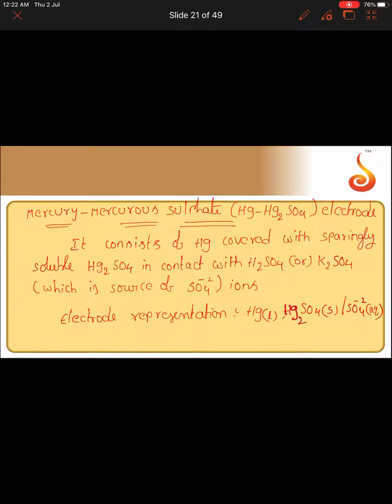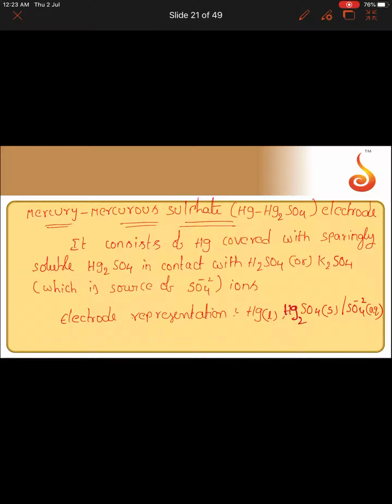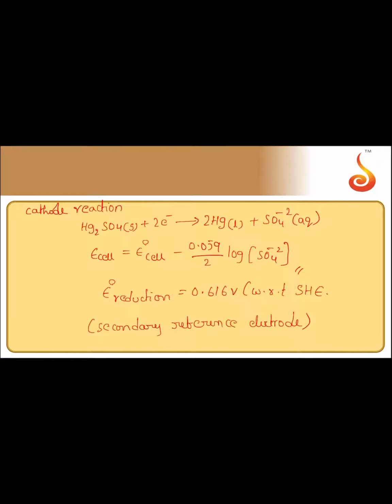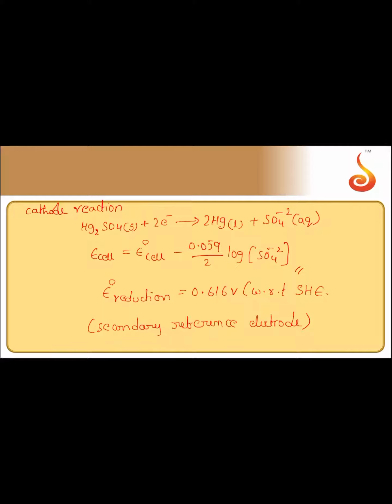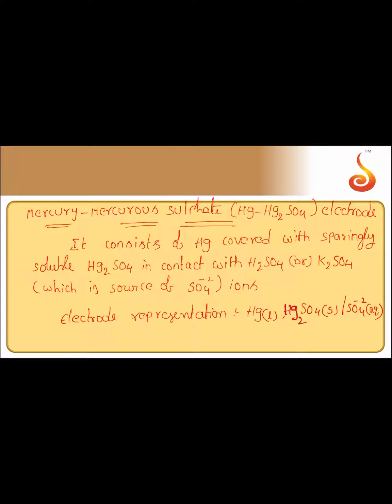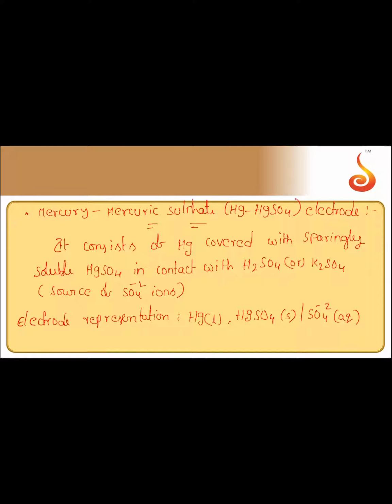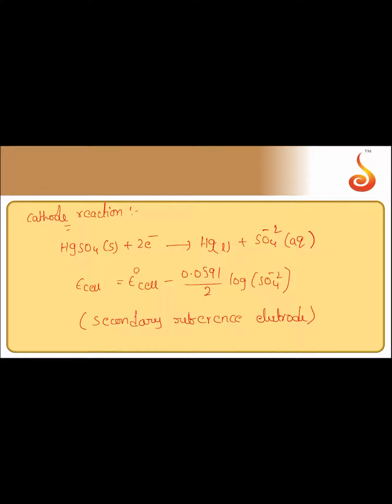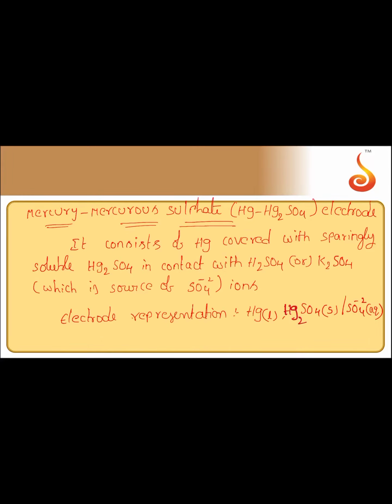PU 2 | NEET S2 | Chemistry | Electrochemistry | Lecture 02 | Slide 17 | Types Of Half Cell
Welcome to Concept Videos for NEET! This slide will explain Electrochemistry. We will focus on Types Of Half Cell - Mercury-Mercurous Sulphate and Mercury-Mercuric Sulphate Electrodes. We are sure you will have an effective learning experience.